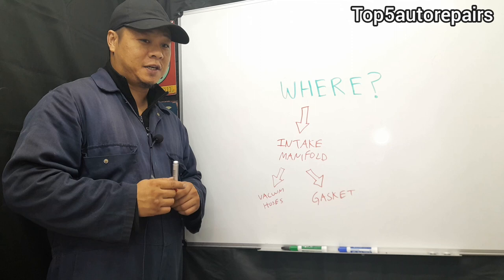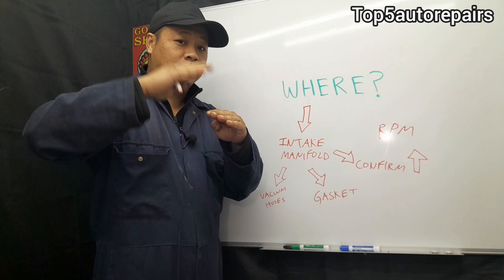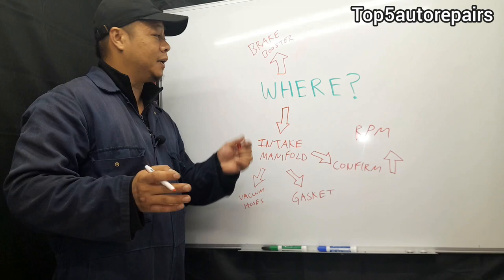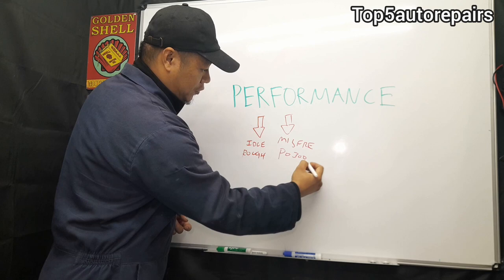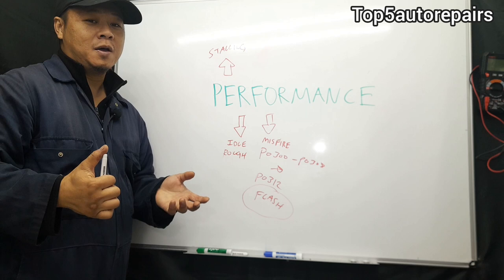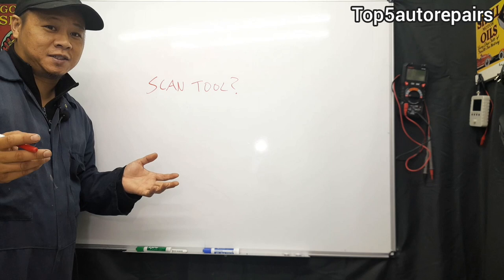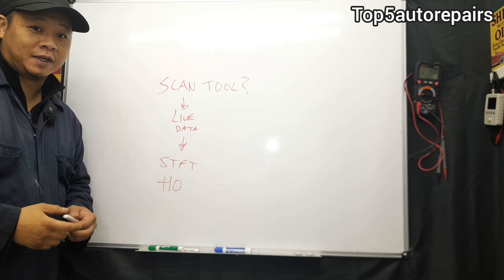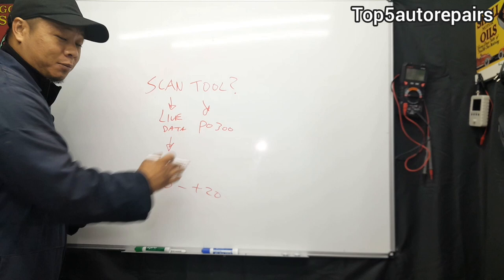Vacuum Leak Symptoms (Understand how Vacuum Leak can affect Engine Performance e.g. Misfire Stalling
In this video you will learn how to identify and diagnose vacuum leak in your car, you will learn the symptoms and how to trace it. There are various methods to find a vacuum leak such as smoke test and using carburetor cleaner. Vacuum leak can cause stalling, rough idle, trigger engine codes such as lean codes and misfire codes, it cause hard start or no start, high idle or low idle and so on.